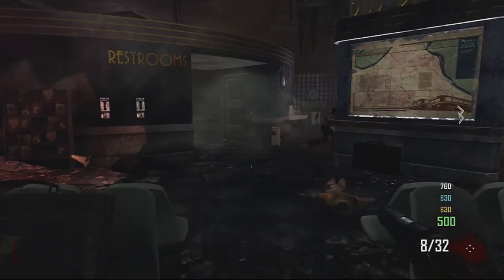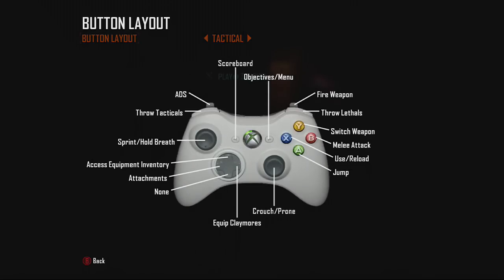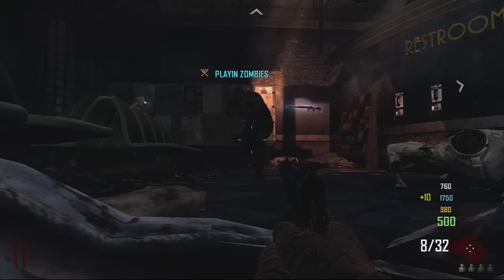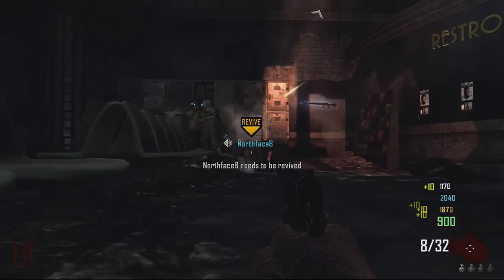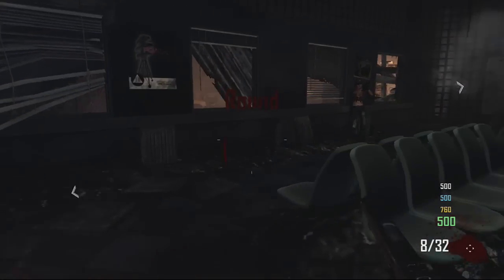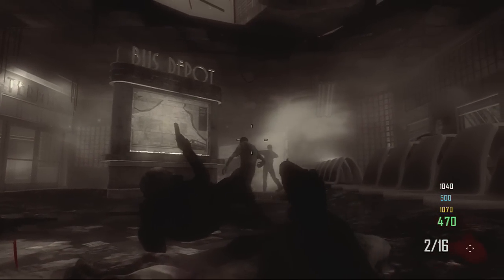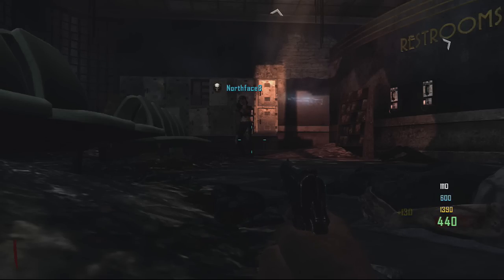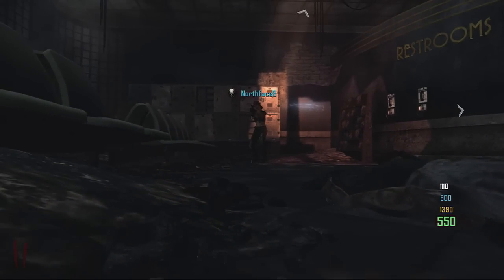Black Ops 2 ZOMBIE TROLLING!